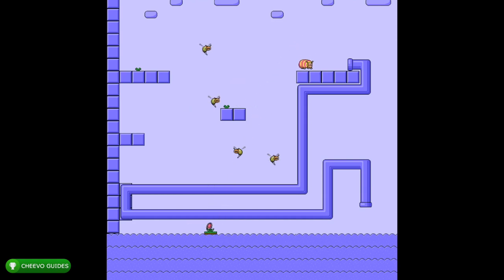Butterfly (W10) - Achievement Guide **2000g in 10 Minutes** (Levels 1-15)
🎮This game is an Easy Completion! (10-15 Minutes)🎮

GAME: Butterfly (W10)
PUBLISHER: Xitilon
DEVELOPER: Grin Robot
AVAILABLE ON: Windows 10

Review Copy Provided by The Publisher (Xitilon)